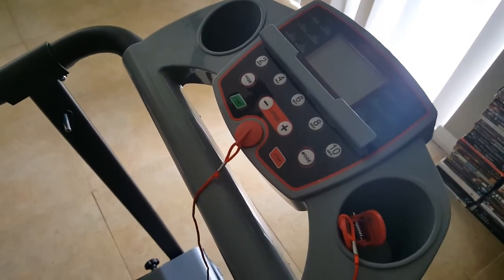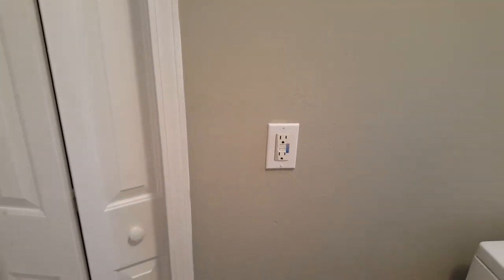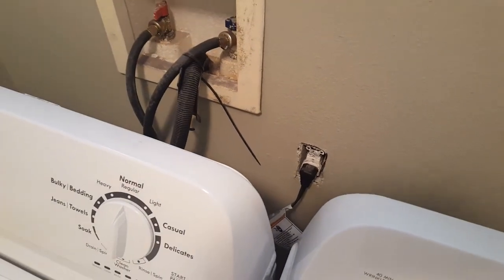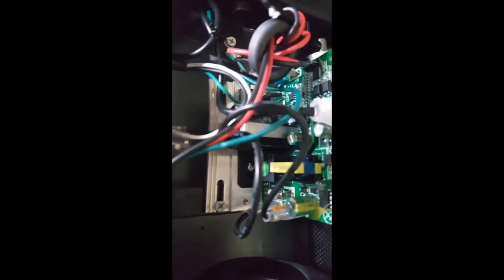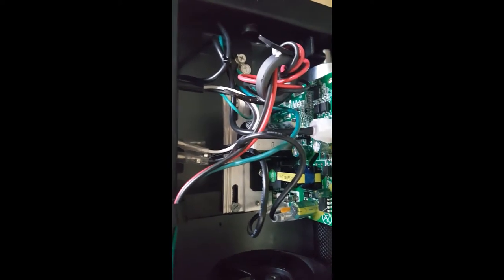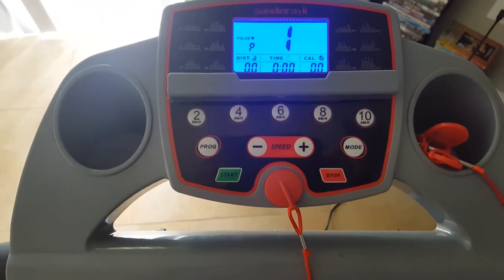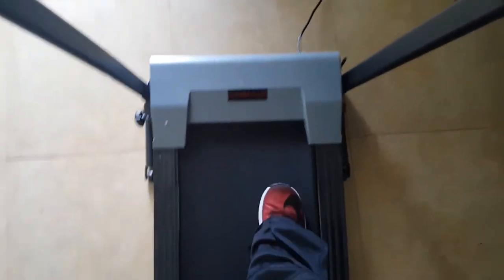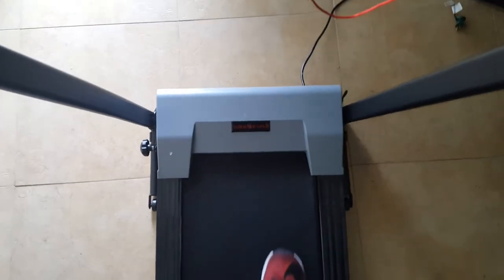New Treadmill Not Working Try This First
Just bought a treadmill.  It powers on but doesn't display anything!

I had to upgrade for a bigger and better treadmill!